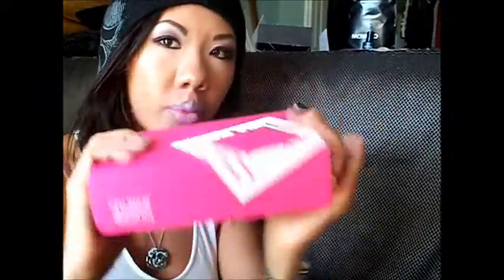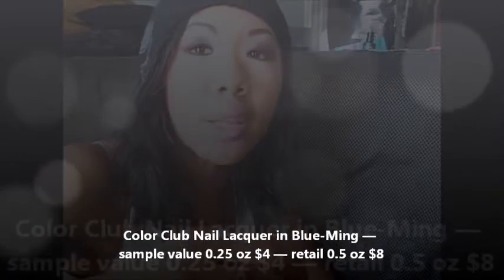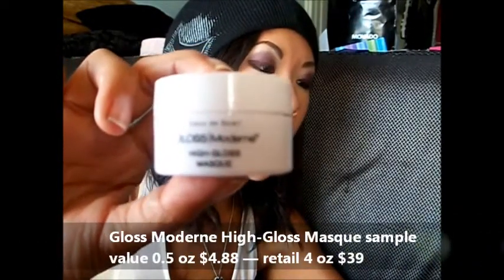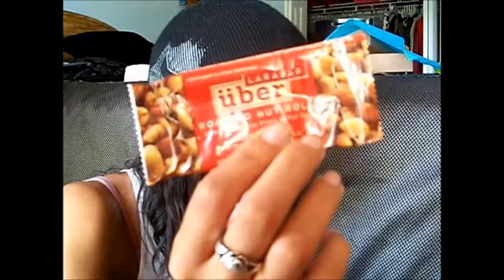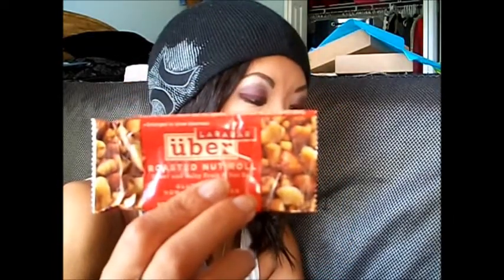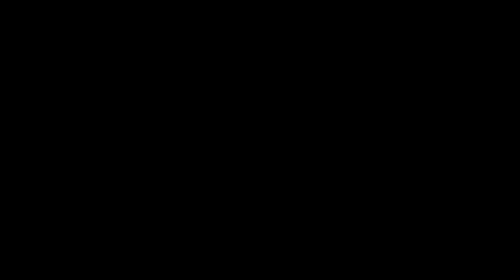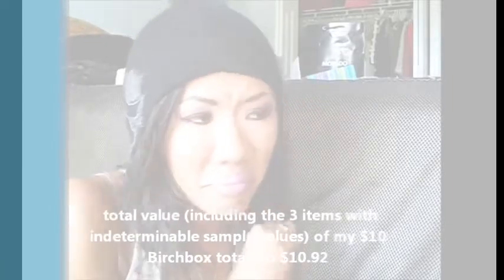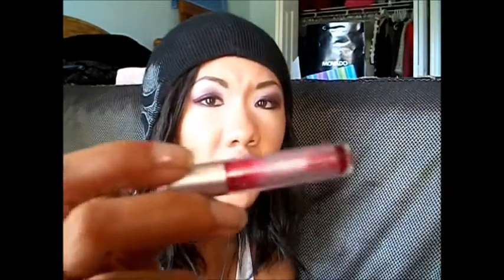Glamour Magazine Birchbox July 2012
This is my 4th video on the Birchbox monthly subscription service AND this July Glamour Magazine edition is Celebration of the 5 senses of summer themed.

*add yourself to the waiting list -- I got off of it after 1 month*

On my Nails:
Nailtiques Nail Protein Formula 2

On my Lips:
Revlon ColorBurst Lip Butters in Gumdrop